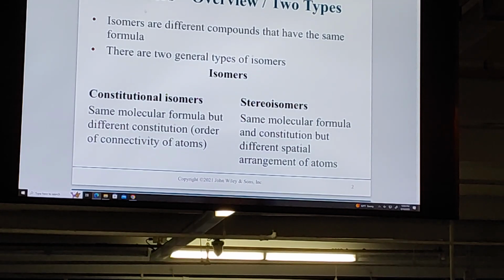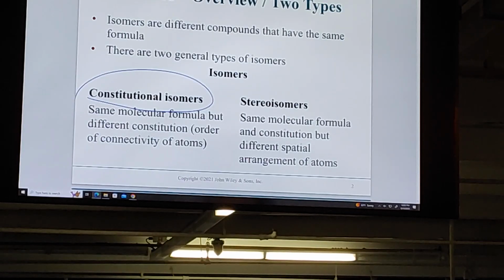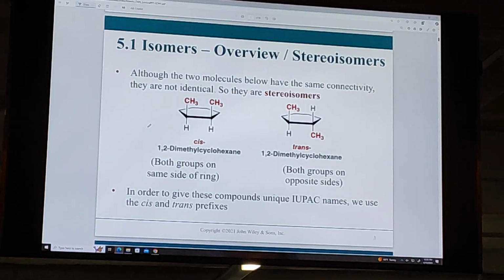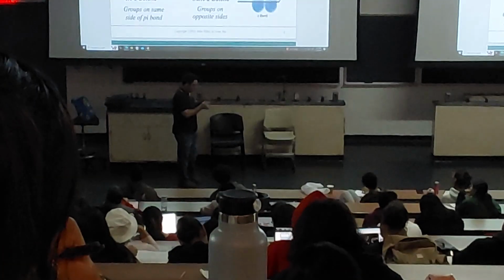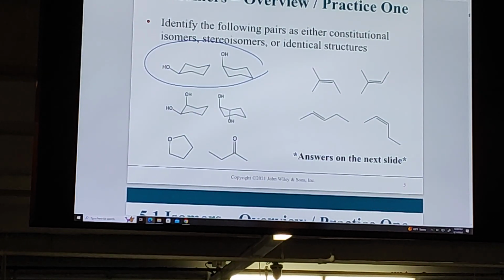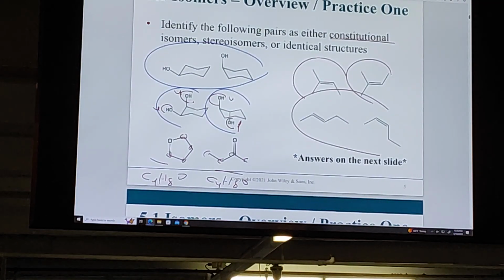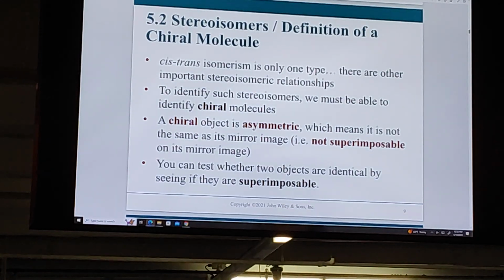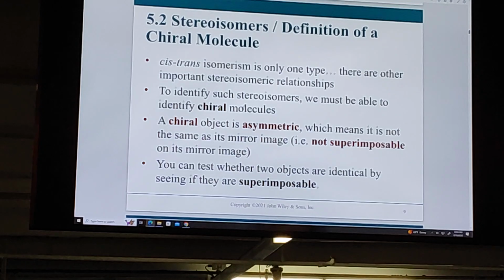Orgo chap 5 salame